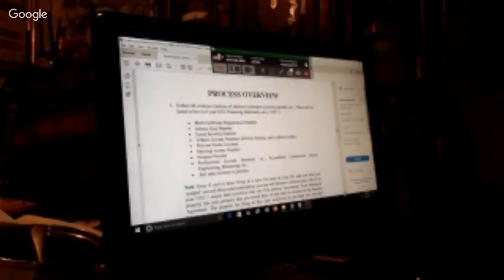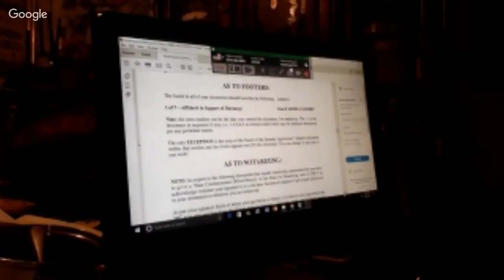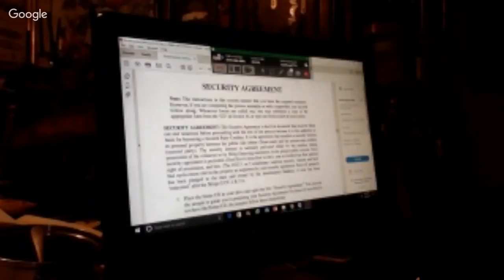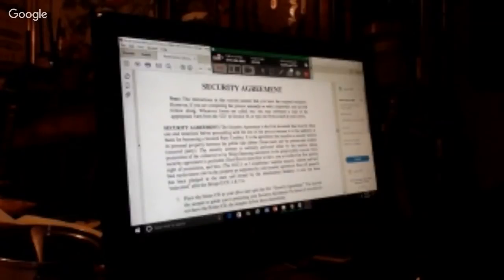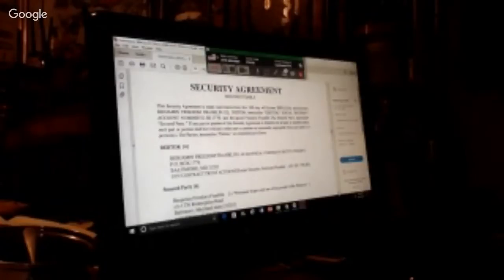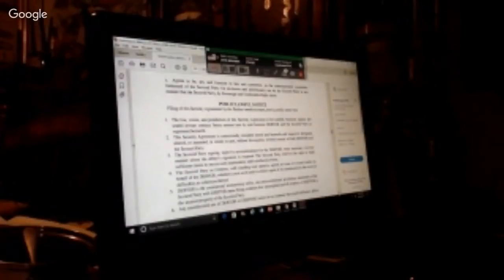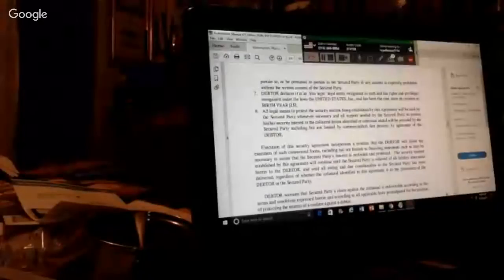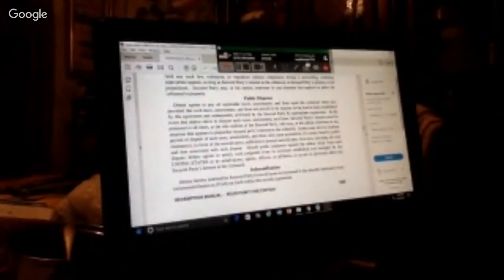Dr. Alim El-Bey: "PROPERTY CAN NOT OWN PROPERTY!!!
Originally uploaded to YouTube Channel,
Asaru Alim El-Bey

Fitting for the 1000th video on this channel.
This is also upcoming work to be expanded and shared.
Thank you much for the support.